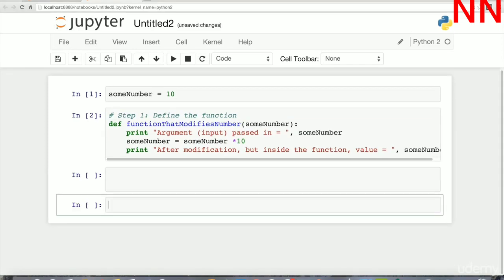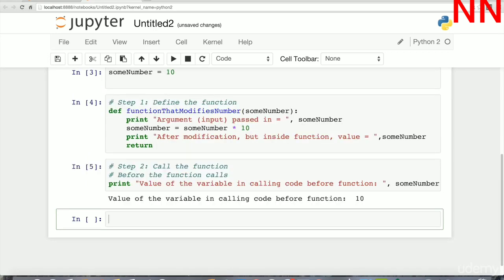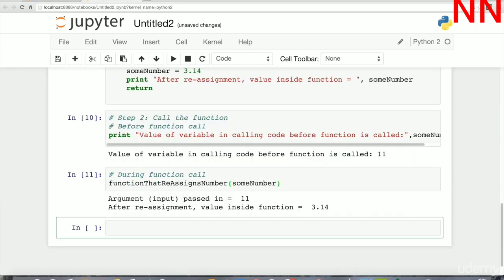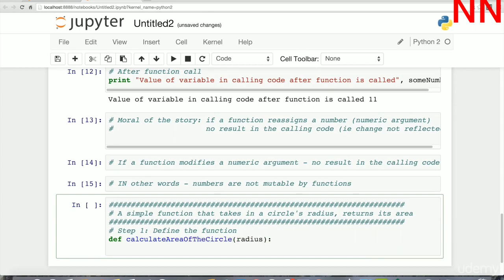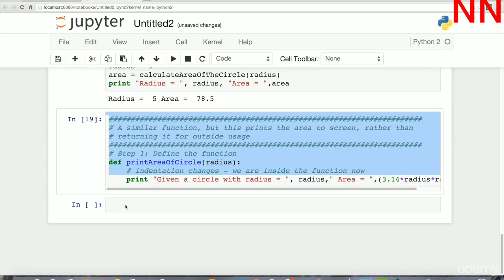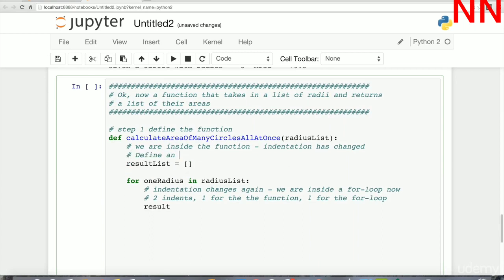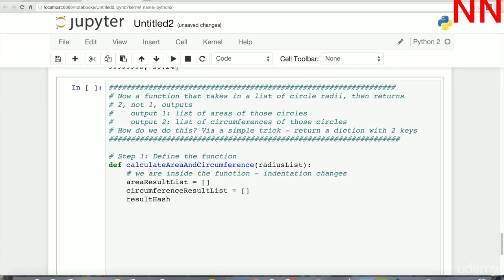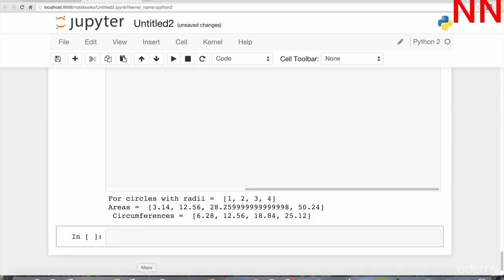writing your first function python part- 12